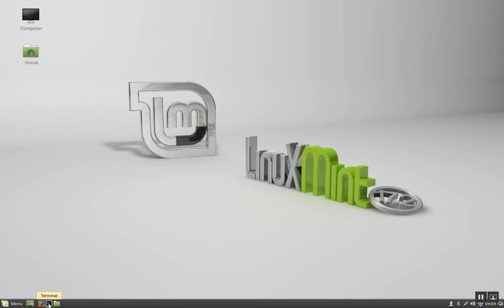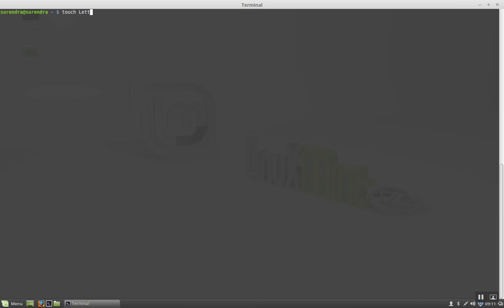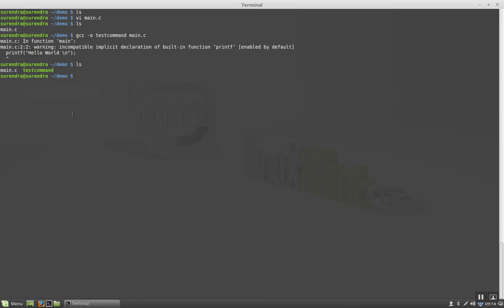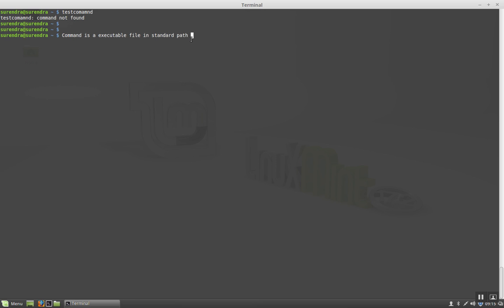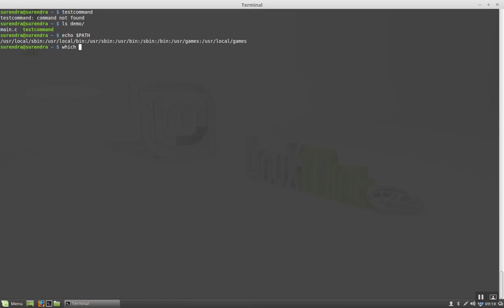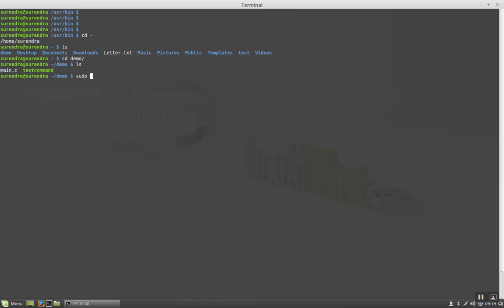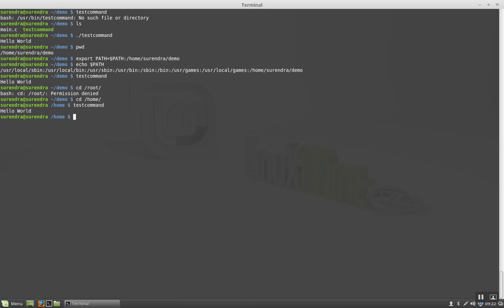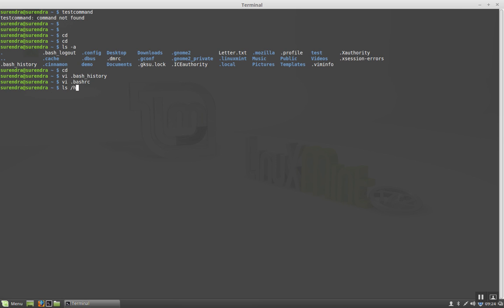Teknotry : Basic of commands in operating system.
Basic of commands in operating system.